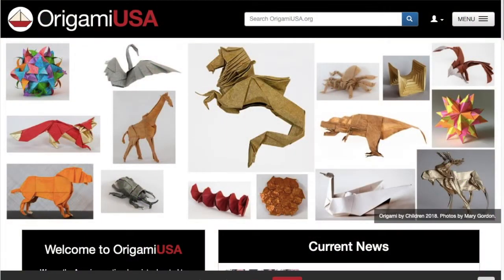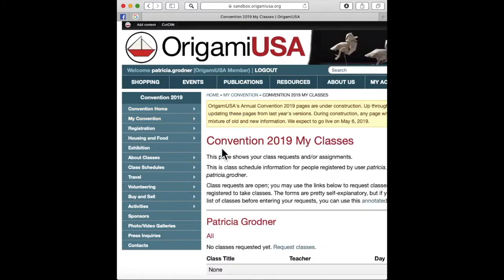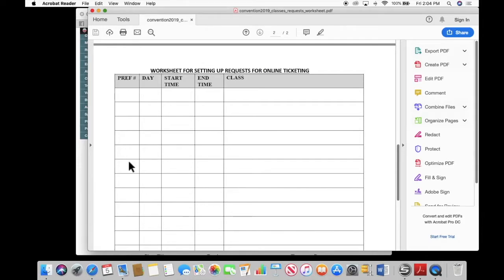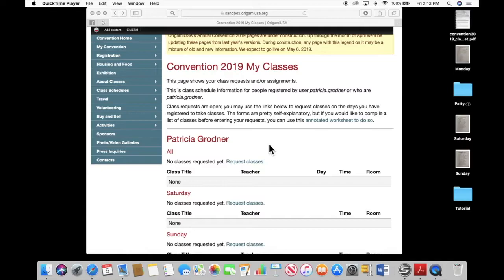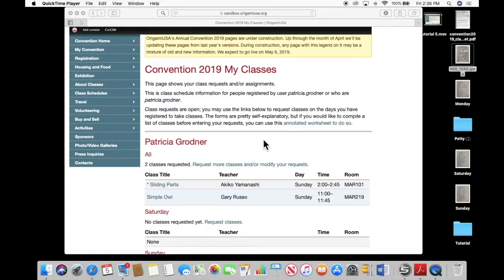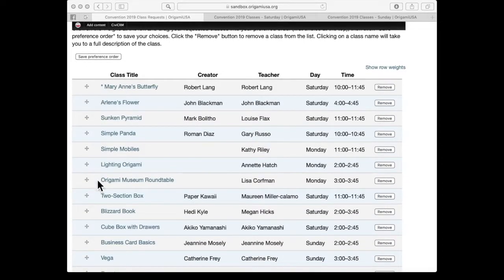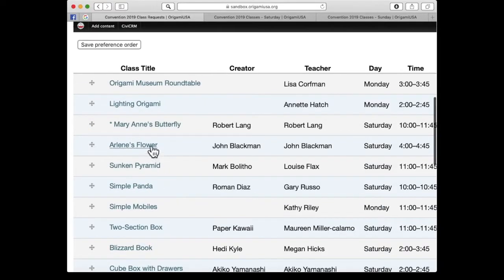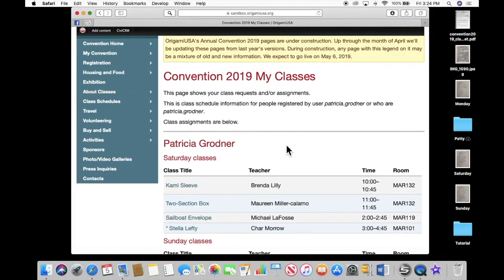Convention 2022 Class Requests Tutorial